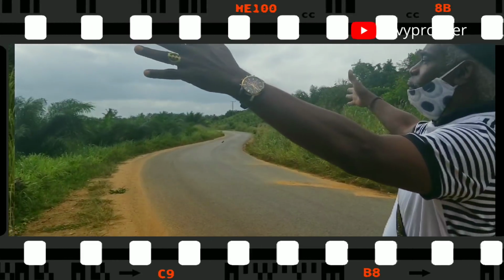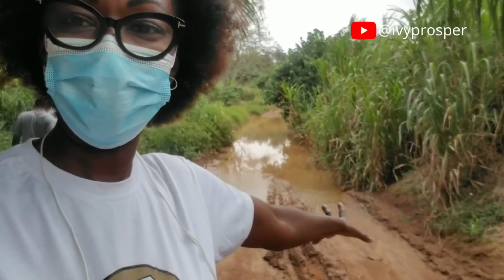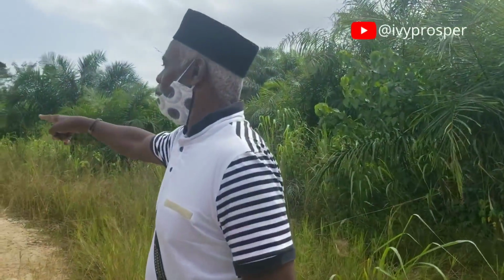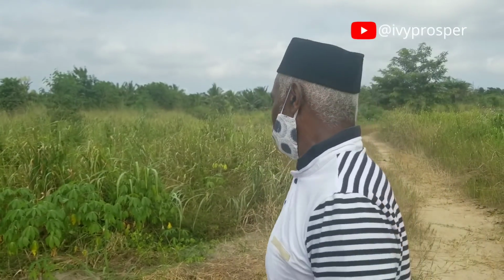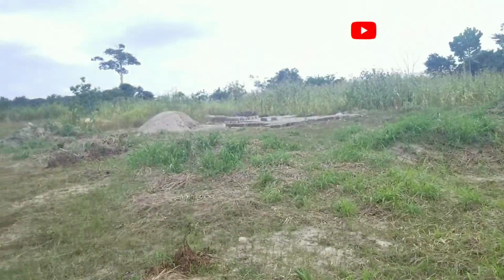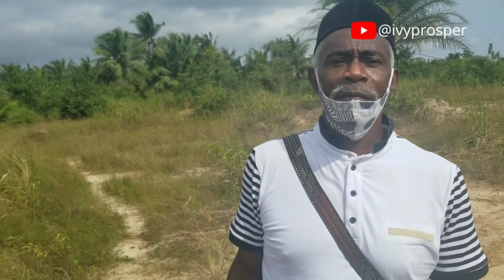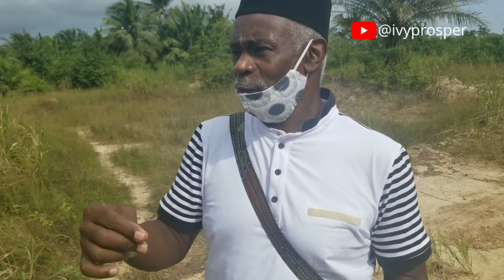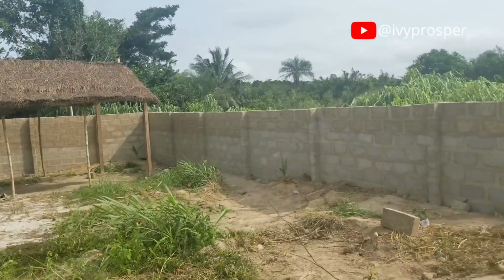This Land Could Be Yours!! The Asebu Pan African Village in Ghana!!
I take a walk through the land available in the Central Region of Ghana as part of the Asebu Pan African Village.
The land is free with a $700 administrative fee.

Watch the previous video where I did an extensive interview with him that may answer all your questions